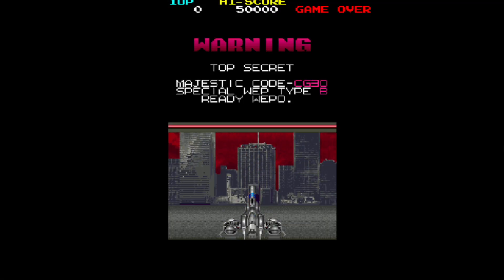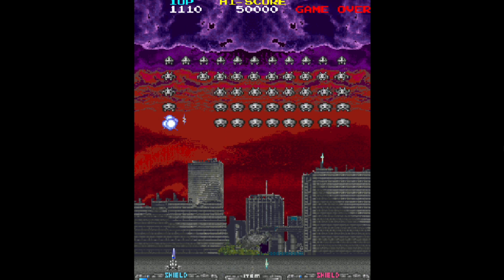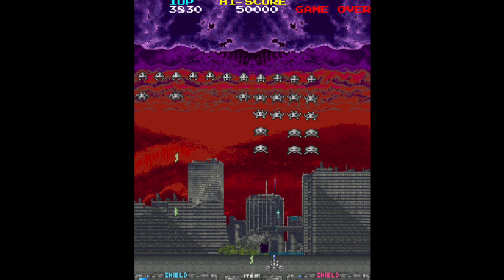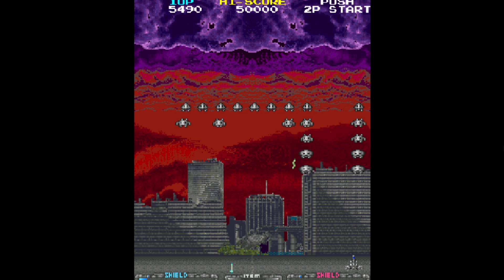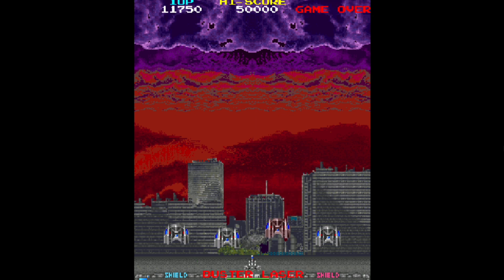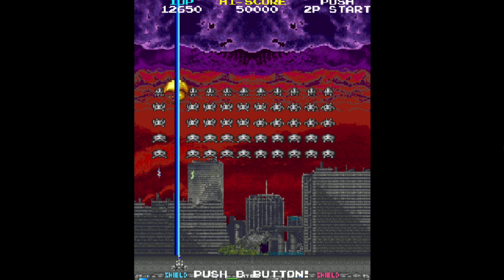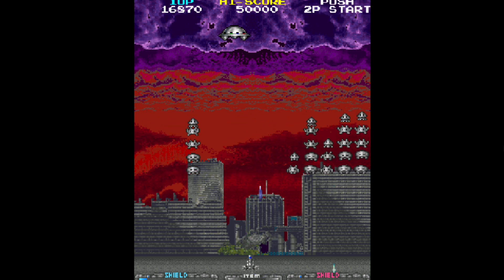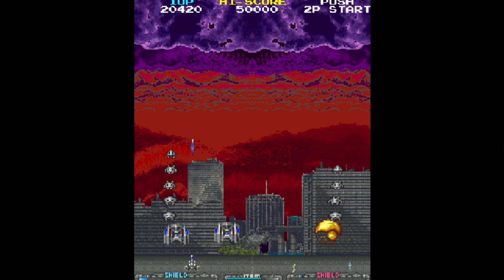High Score Challenge - Super Space Invaders (Arcade, 1991)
Super Space Invaders '91, also known as Majestic Twelve: The Space Invaders Part IV, is an Arcade game released in 1990 by Taito for it's F2 Arcade board. This version features the classic Invaders game-play intact, but adds a slew of new alien invaders and power-ups to the mix, together with the vastly improved graphics that introduce colorful new backdrops.

The original game's flying saucer still makes an appearance, but instead of merely awarding bonus points when shot - as in the original game - it now drops a power-up pod for the player to retrieve. Power-ups include shield, faster shots, a laser (activated with the second button) and a giant butterfly, which freezes the invaders for a limited time. (retrieved 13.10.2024)